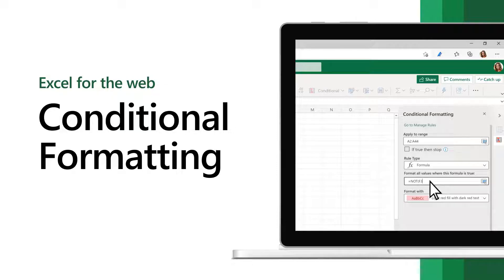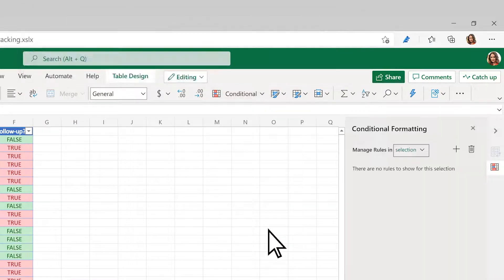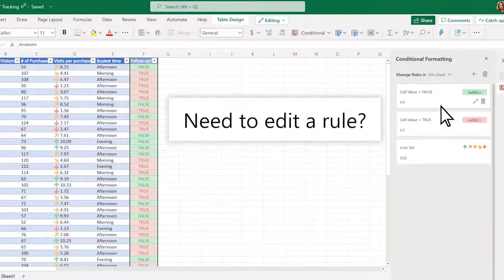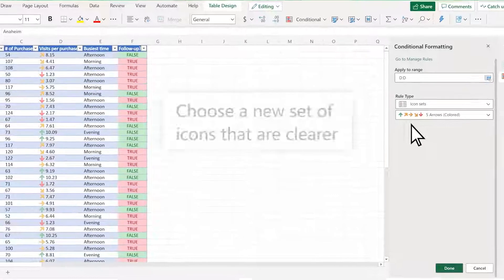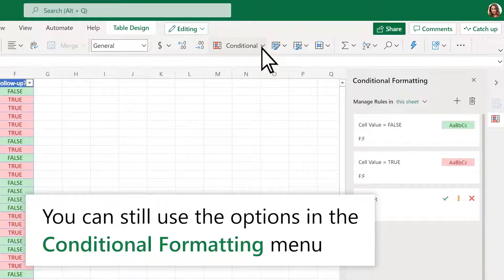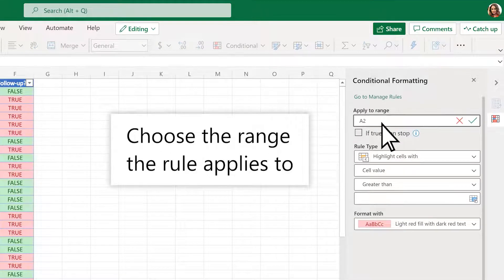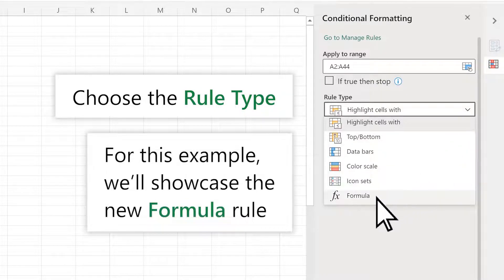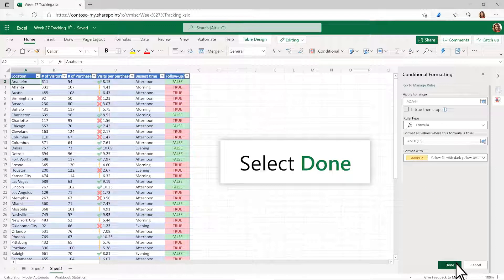New Conditional Formatting experience in Excel for the web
Excel for the web has evolved into a full-featured modern spreadsheet app that can effectively support your daily work. Today, that experience continues to improve with the new Conditional Formatting capability, making it easier for you to manage, edit, and create formatting rules based on specific criteria, to help you quickly spot trends and insight from your data.